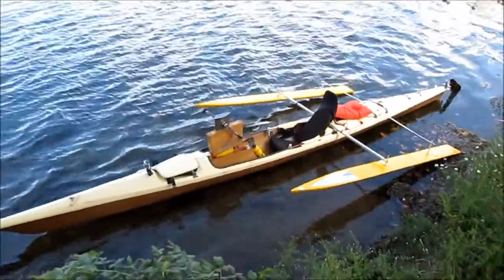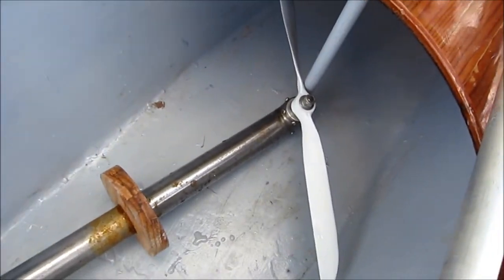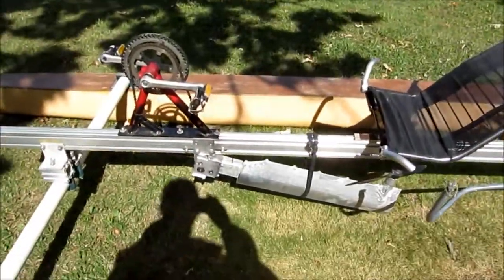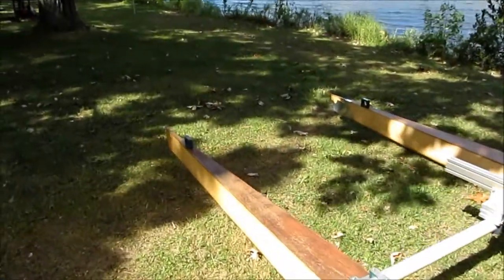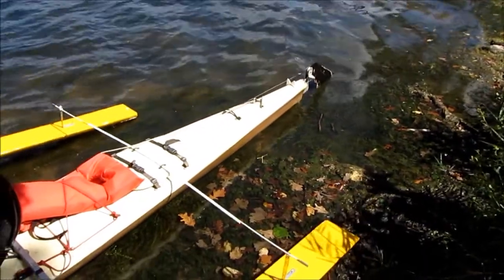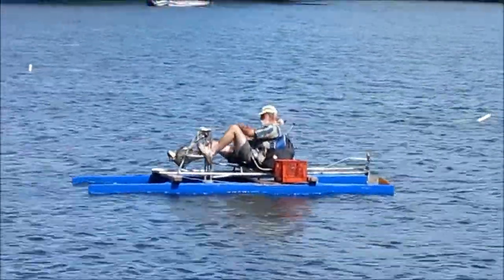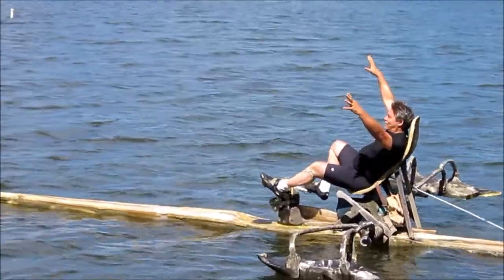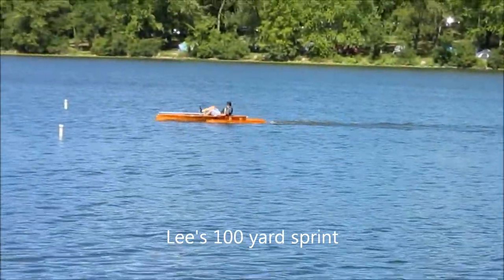Hydrobowl 2012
Hydrobowl HPB Races - Human Powered boats. Pedals and Props. Racing. Fun.

My HPB is for sale. if you are interested.